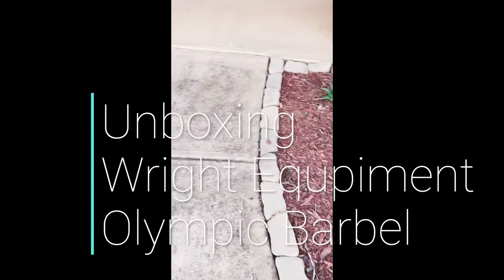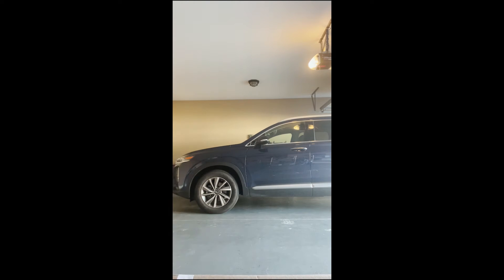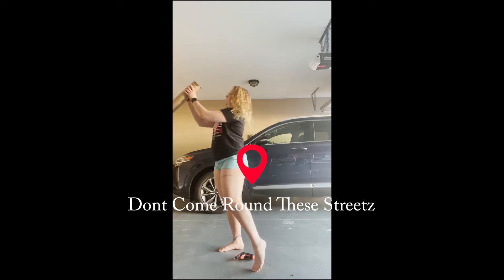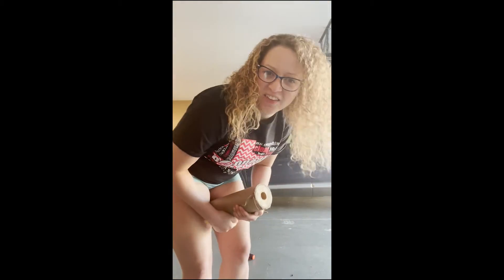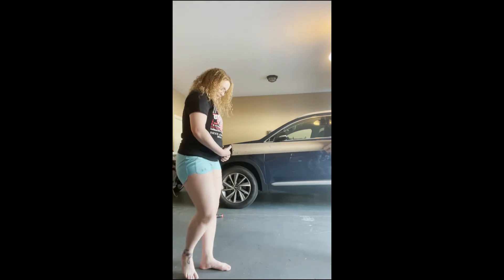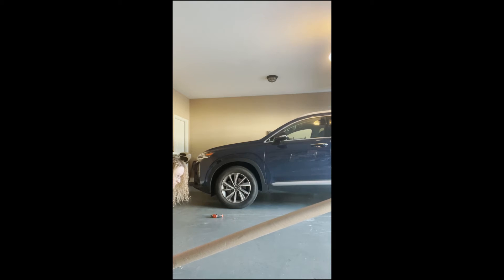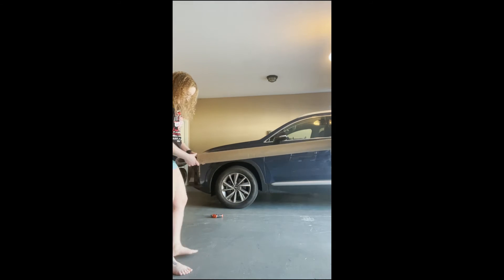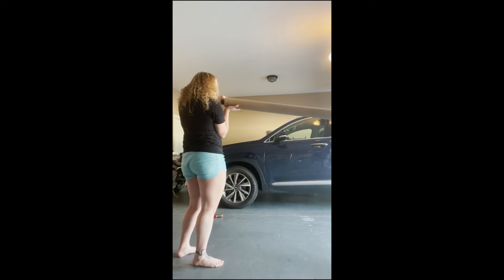Unboxing Wright Equipment Olympic Barbell | Purple !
Watch me board the struggle bus as I unbox my barbell from Wright Equipment. This barbell is 7ft and 2inches in diameter. I got it in purple//black. Just wanted to show you guys so dope equipment that you need to get! I love it!

BEEUstrong | bettering life advocate !